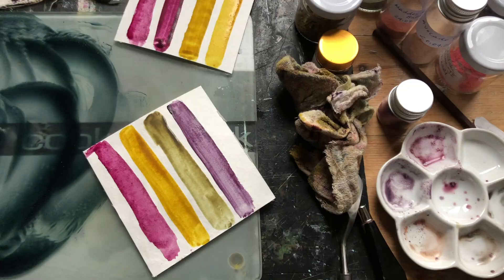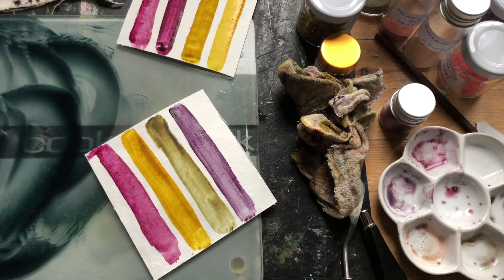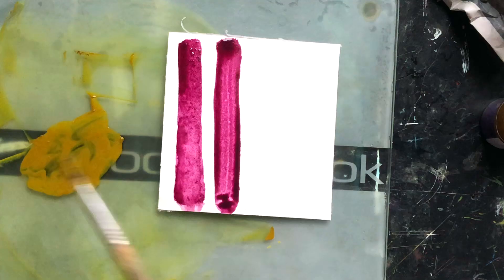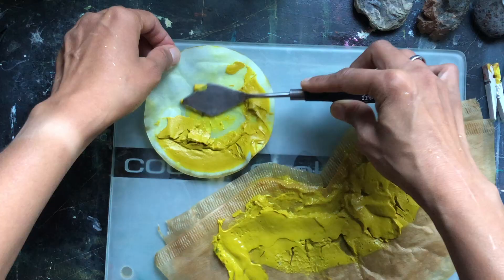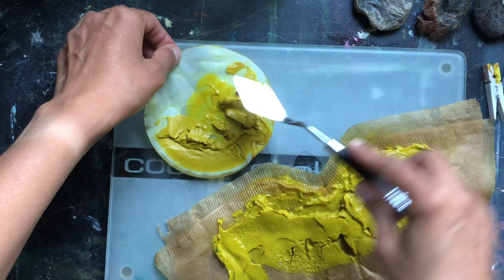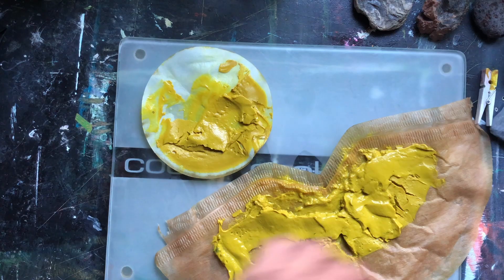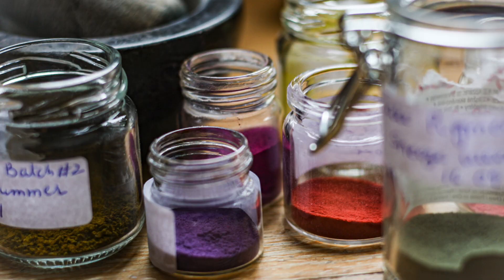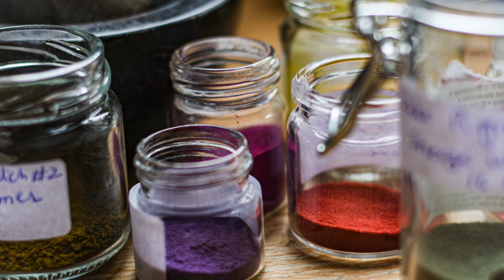Botanical Lake Pigments (Teaser Online Course)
Delve into the world of making your own sustainable botanical pigments from easily accessible dye sources and frugal supplies.
Course Highlights:
19 comprehensive and crisp videos that you can watch at your own pace
 Special lesson: Learn to extract natural blue Indigo pigment
 Bonus lesson: Lake pigment from an insect dye source
 Inspirations & how-to's: A list of a wide variety of easily accessible plant-dye sources for making lake pigments and a detailed list of materials required
 My assistance: I will answer all your questions asked in the comments section